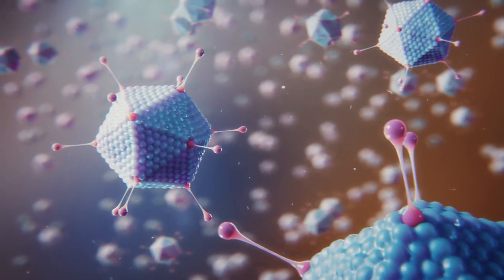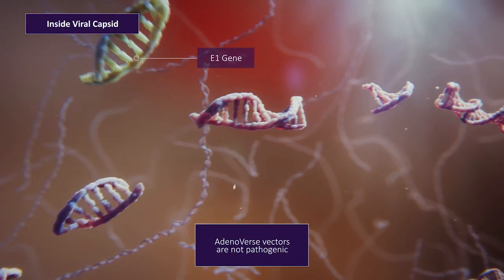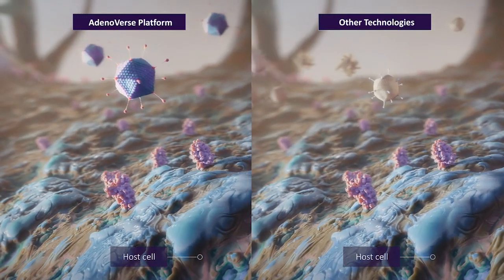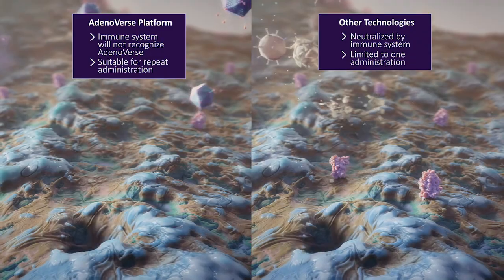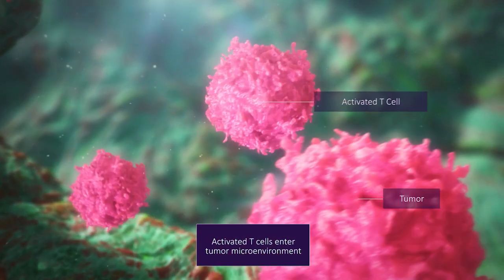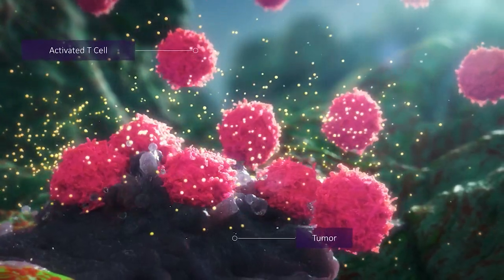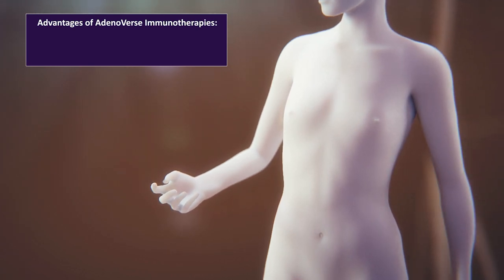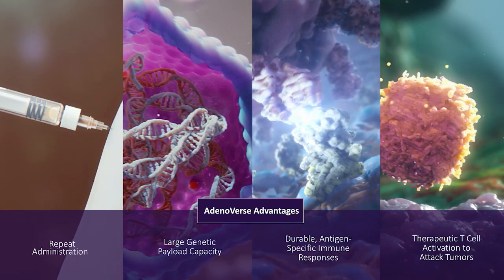Precigen AdenoVerse®: Advancing Targeted AdenoVerse Immunotherapies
Precigen's AdenoVerse platform utilizes a library of proprietary adenovectors for the efficient gene delivery of therapeutic effectors, immunomodulators, and vaccine antigens designed to modulate the immune system. Precigen's gorilla adenovectors, part of the AdenoVerse library, have potentially superior performance characteristics as compared to current competition. AdenoVerse immunotherapies have been shown to generate high-level and durable antigen-specific neutralizing antibodies and effector T cell immune responses as well as an ability to boost these antibody and T cell responses via repeat administration. Superior performance characteristics and high yield manufacturing of AdenoVerse vectors combined with UltraVector® technology allows Precigen to engineer cutting-edge investigational therapies to treat complex diseases.